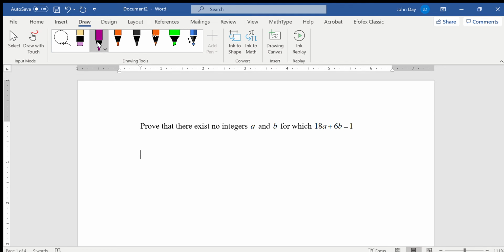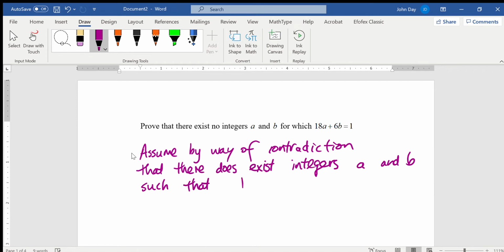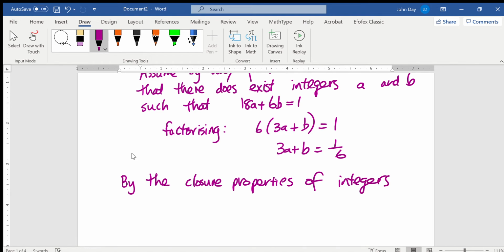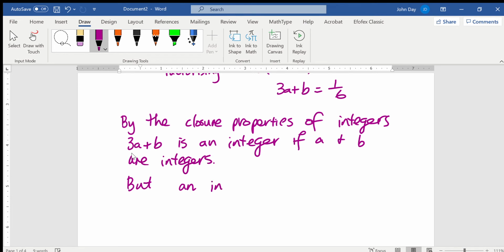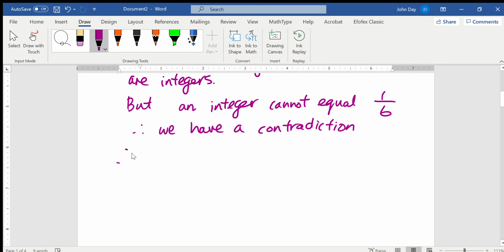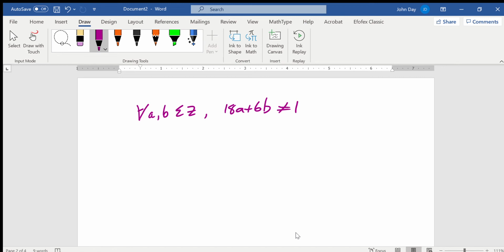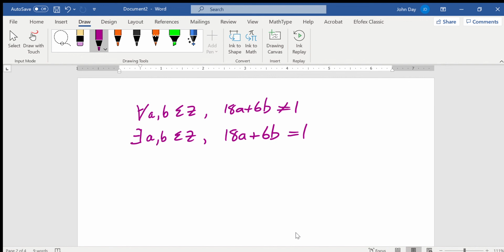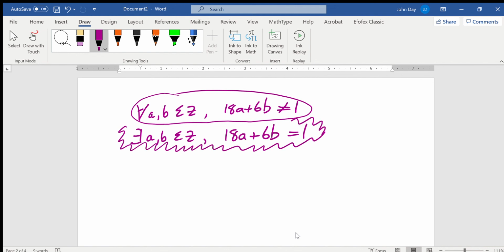Proof that there do not exist a,b so 18a+6b=1